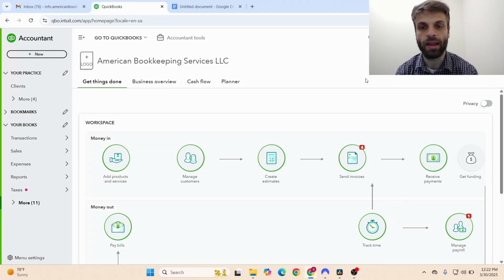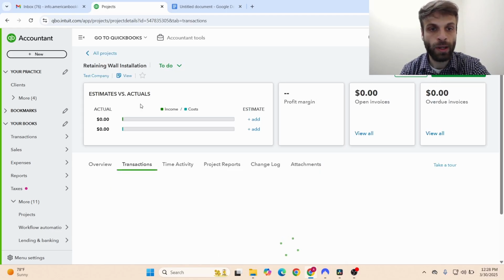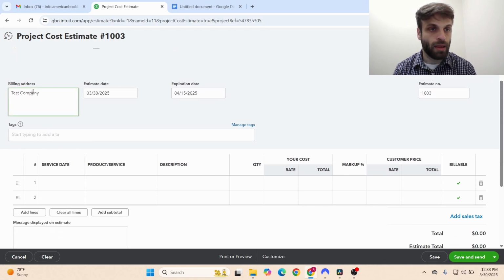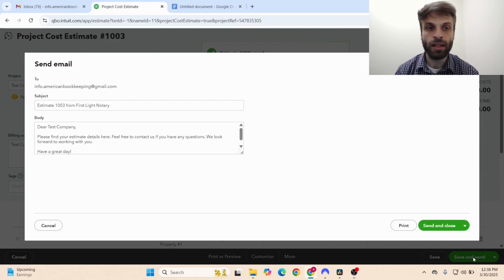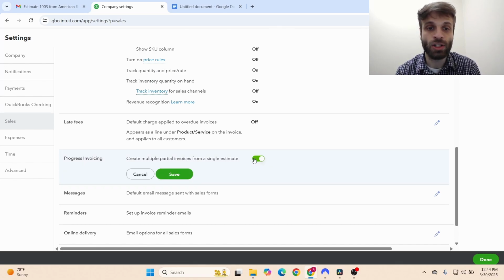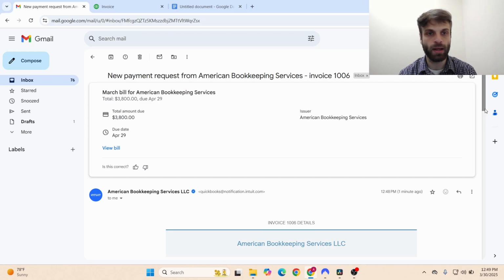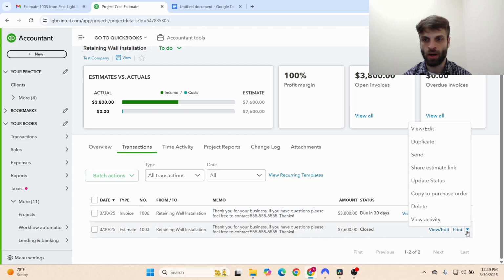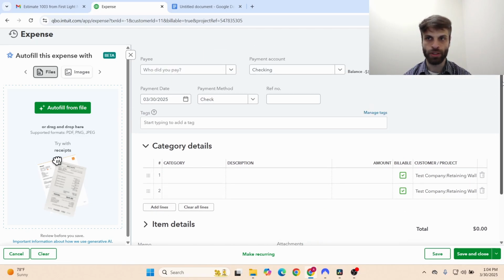How to Create Estimates and Change Orders in QuickBooks Online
Learn how to use QuickBooks Online to create estimates, invoices and change orders and simplify your life!